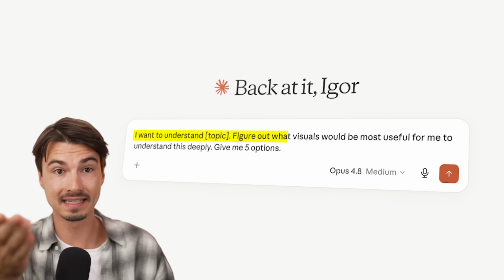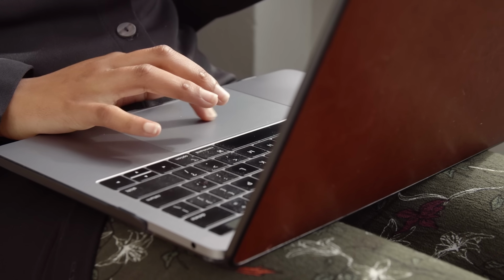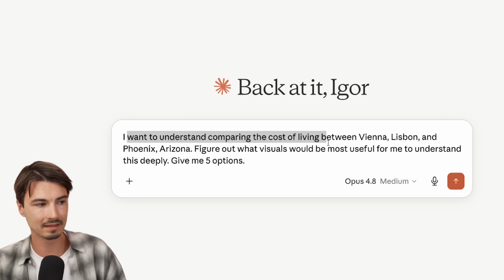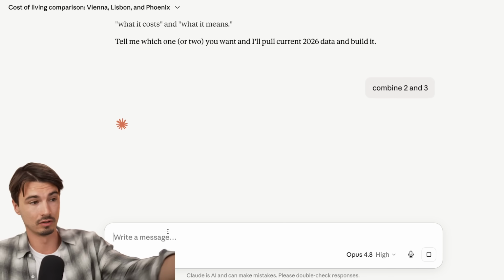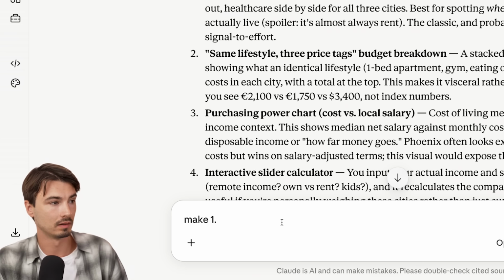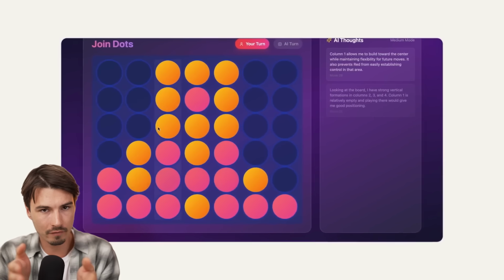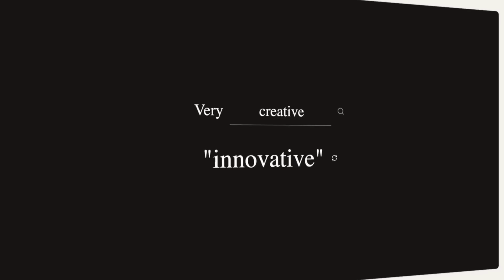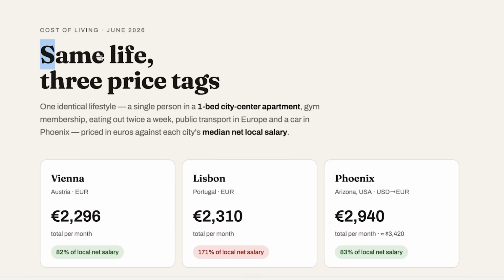Endless Claude Visuals in 5 Minutes (Beginner Tutorial)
Want to save time, get more leverage, and stop figuring this AI stuff out from scratch? I put the clearest map and support inside the AI Advantage Club

In this video, Igor shows off a prompt we created to make Claude's visuals even more useful. It's a simple trick that you'll definitely want to add to your prompting toolkit. Enjoy! :)

claude.ai/public/artifacts/371c5fc0-9d59-470b-b79b-b801fbd103c0

Prompts:
I want to understand [topic]. Figure out what visuals would be most useful for me to understand this deeper. Pitch me 5 visuals but don't make any yet. I'll tell you which one I want to see.

Chapters:
0:00 Intro
0:34 Prompt & Explanation
1:20 Examples of Visuals
2:53 Artifacts Explained
4:27 Wrapping Up